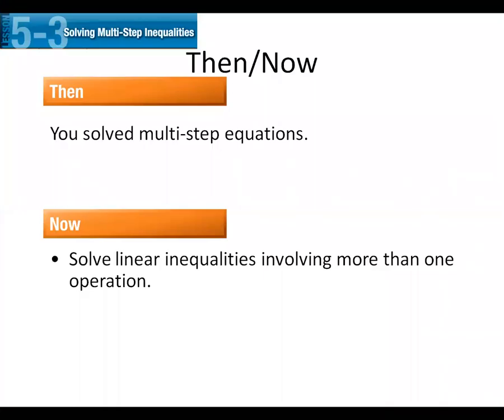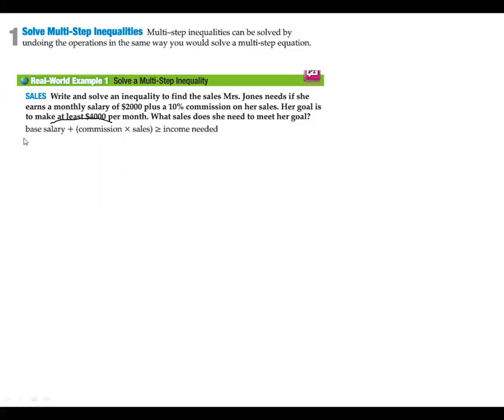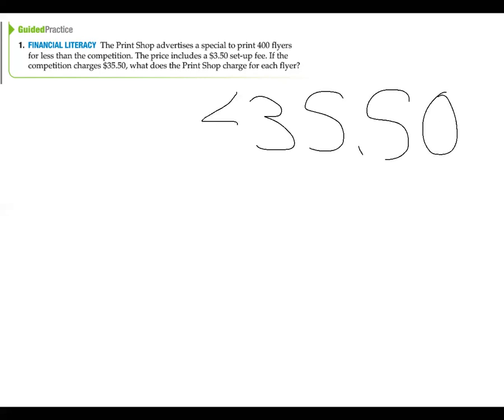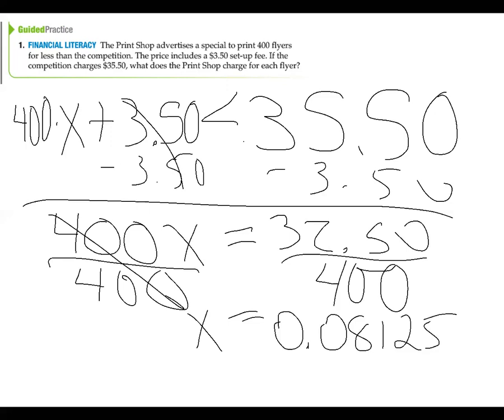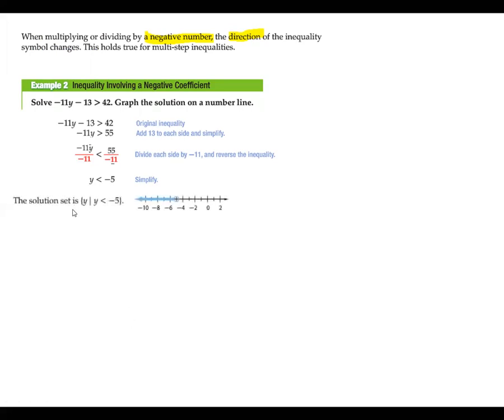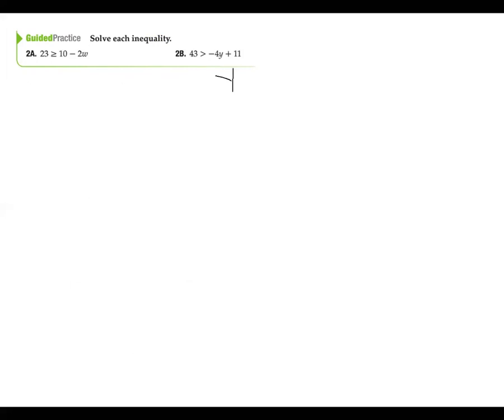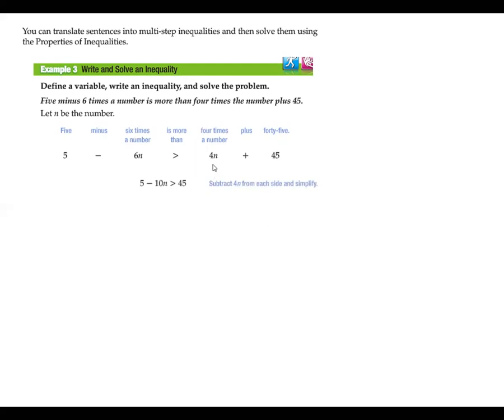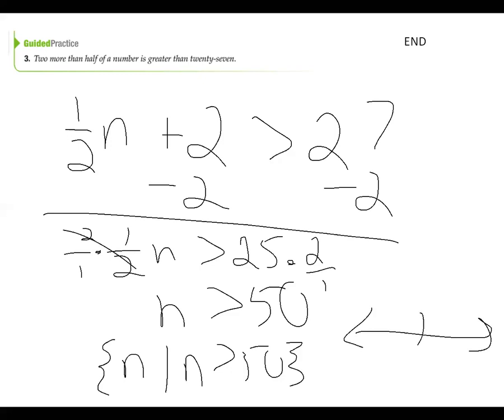Alg 1: 5.3 Lesson 1 of 2 How to Solve Multi Step Inequalities